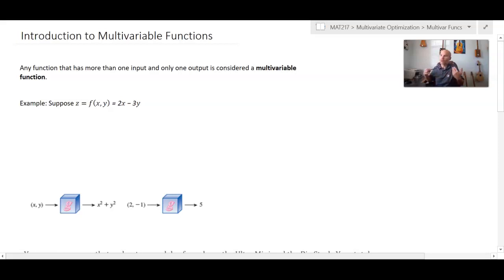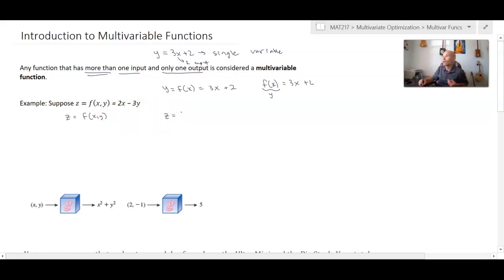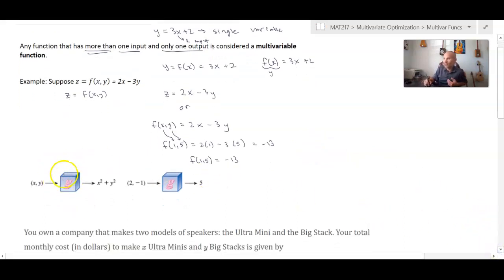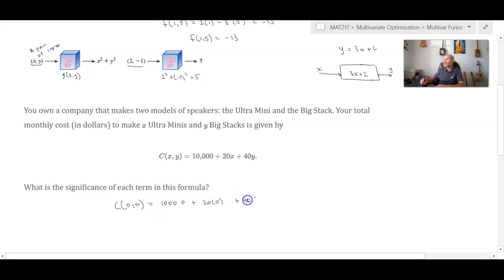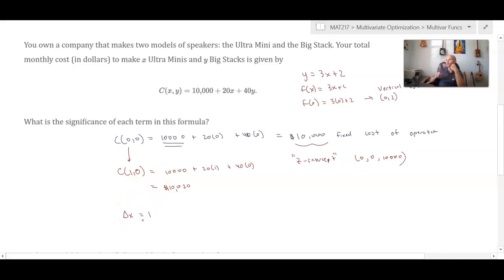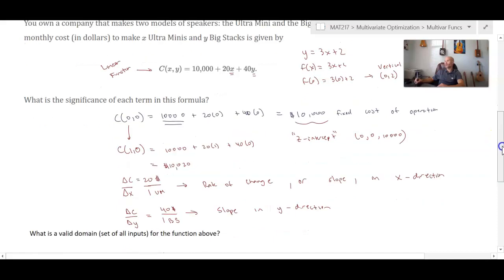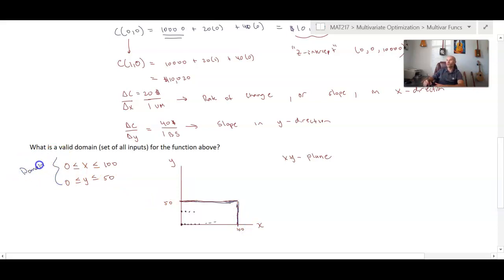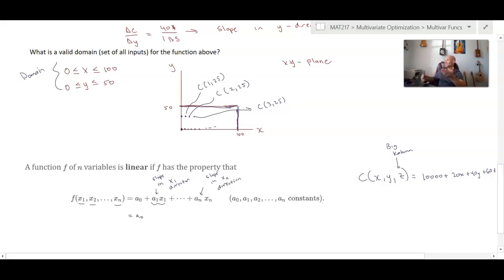Introduction to Multivariable Functions